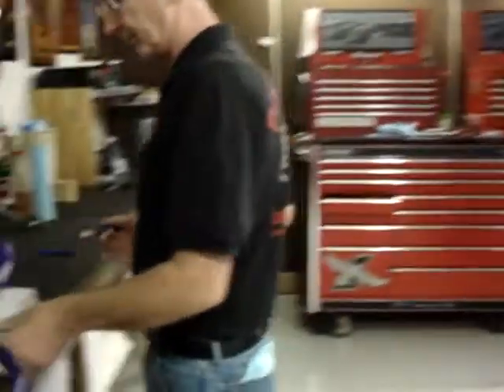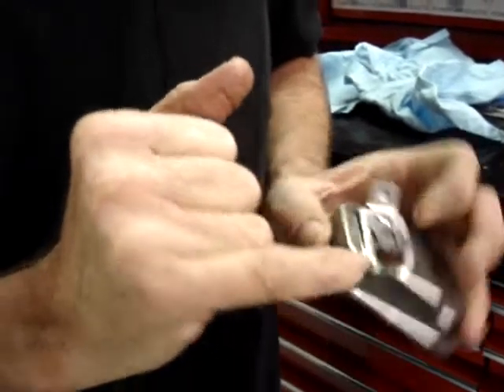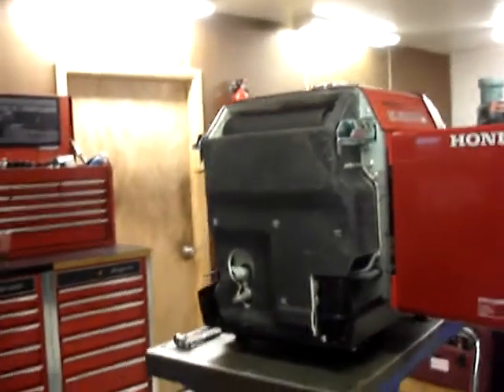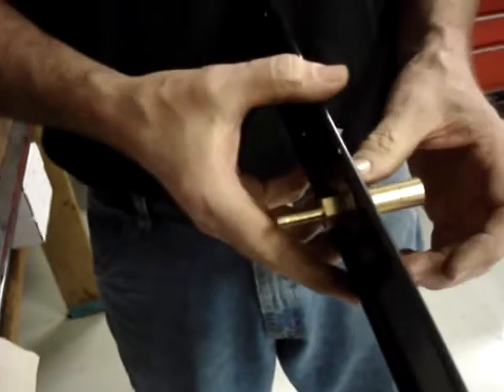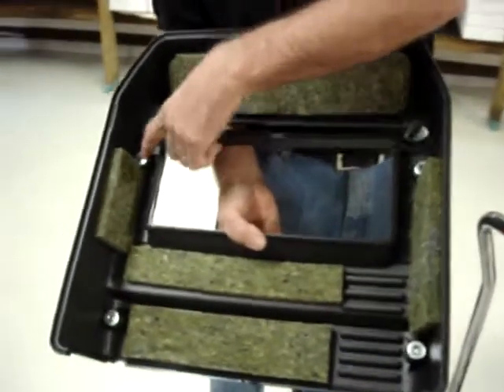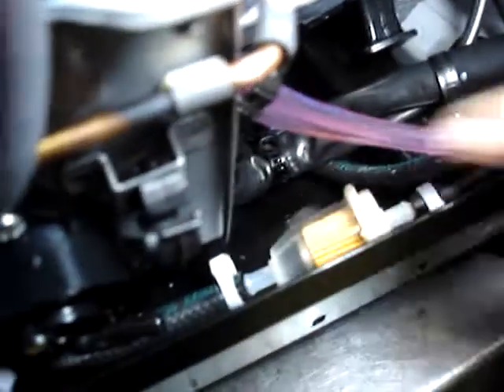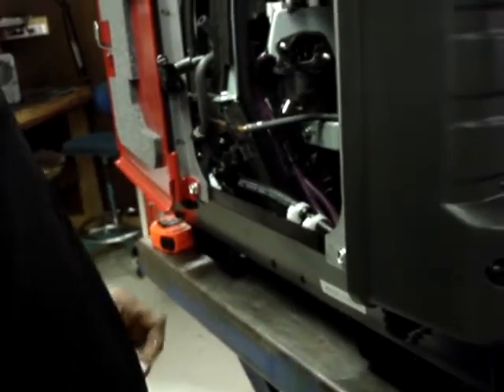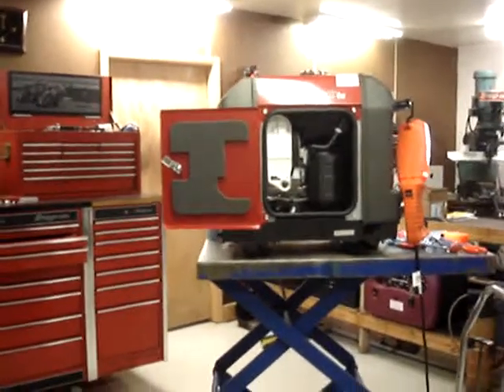Honda EU3000is Generator Extended Run Time Fuel Kit by Pinellas Power Products